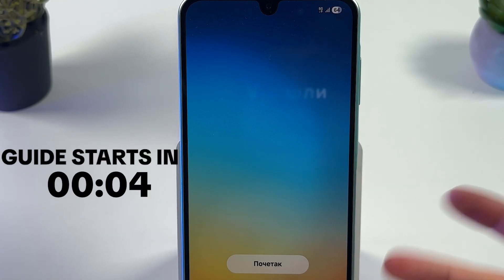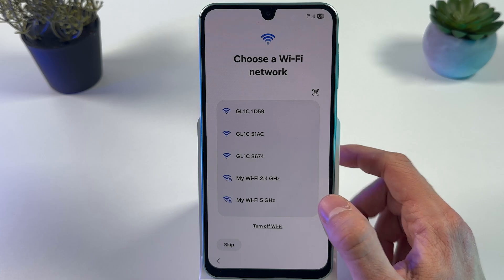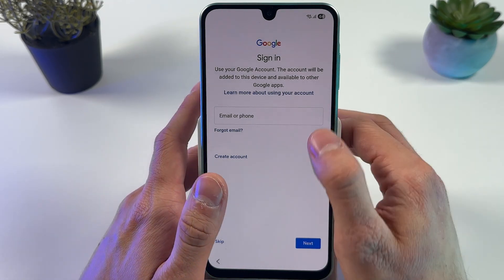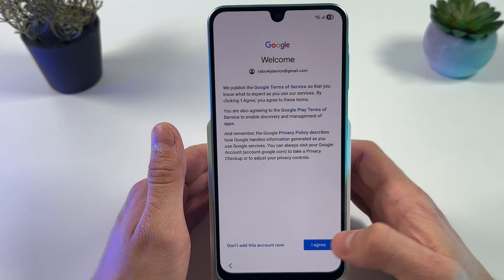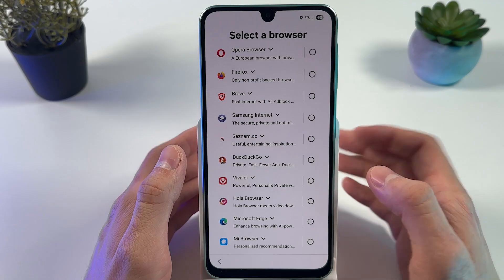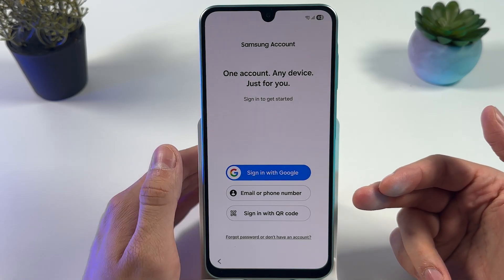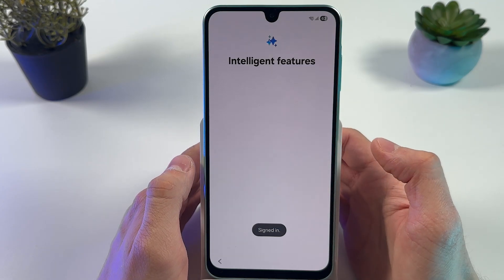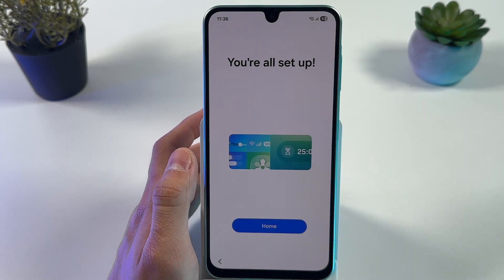Samsung Galaxy A26 - Complete Setup Guide and Tips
In this tutorial, I’ll walk you through the step-by-step process of setting up your new Samsung Galaxy A26, making it super easy to get started with your device right from the unboxing. Whether you're switching from another phone or starting fresh, I'll show you how to choose language settings, connect to Wi-Fi, and manage your Google and Samsung accounts. Plus, I'll provide tips on maximizing your device's performance from day one and point out the important security settings, including what protection options are best avoided. Curious to see how simple setting up your new phone can be? This video is all you need to get your Galaxy A26 up and running smoothly!

This video also covers the following topics:
Setup Guide for Samsung Galaxy A26
Samsung Galaxy A26 Initial Configuration Tips
How to Get Started with Your Galaxy A26